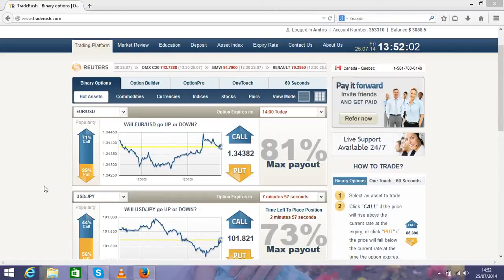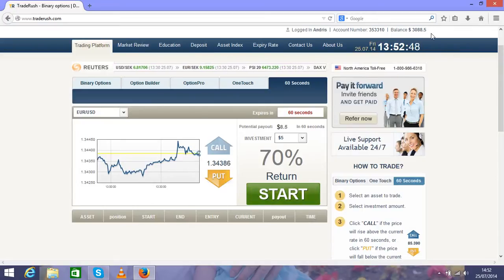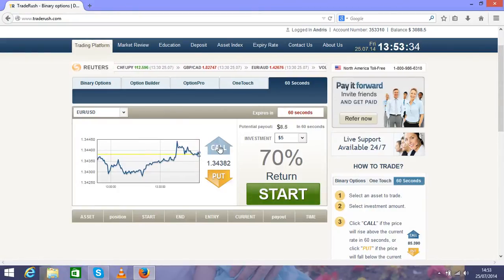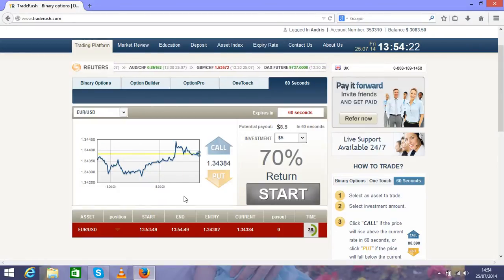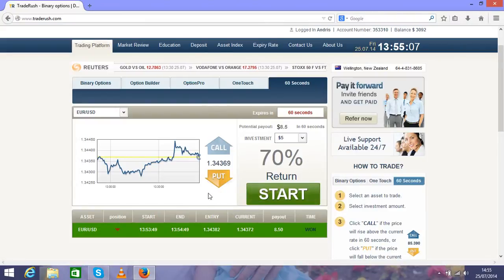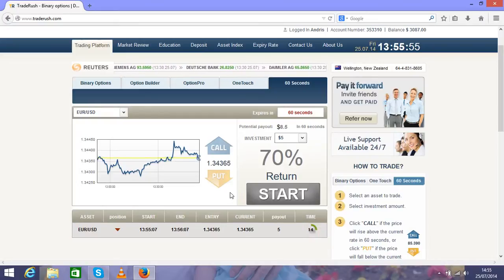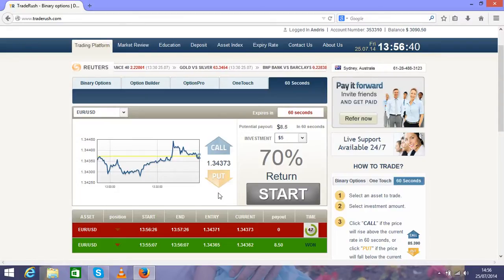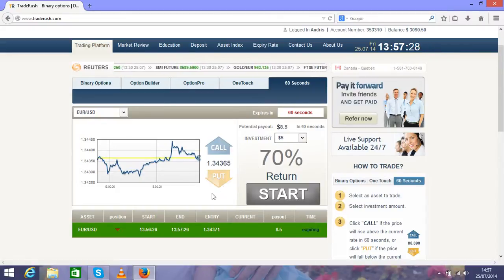Binary Options Tutorial - Trading 60 Second Binary Options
Amaizing binary options strategy makes profitsevery 60 seconds,REGISTER .New 60 seconds Trading strategy to make money online with binary options.So these were 60 seconds trades, that I’ve placed over my live binary option trading account. Next I will scroll it a little bit lower, to show you the expired positions.  Click on the expired positions.  So you can see I’ve placed three PDT, pound dollar trades or individual trades of $100 investments, and they were all winning trades.  After that I placed a put EUR – sorry. A call EURUSD trade, and that was a loss but it was a small investment size, that is $5 so it’s okay.  After that I placed four EURUSD trades, which I’ve also shown you the complete video, of that well for $50 investment size.  I set the investment size based on the probability, of the outcome of the trade the GBP dollar, were more probable of the profitable, so that’s why I placed $100 trade size, whereas the EURUSD they were less chances, so I placed the trade size or the investment size of $50.  So you can see the trades here.
binary options
binary options 60 seconds